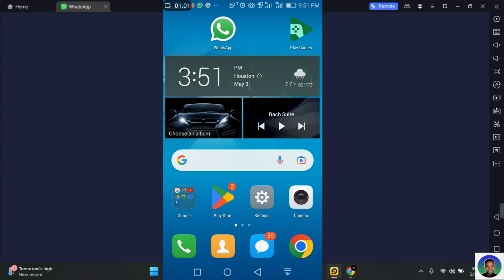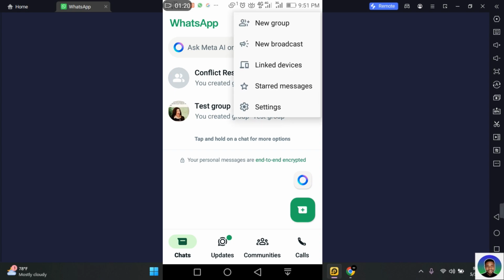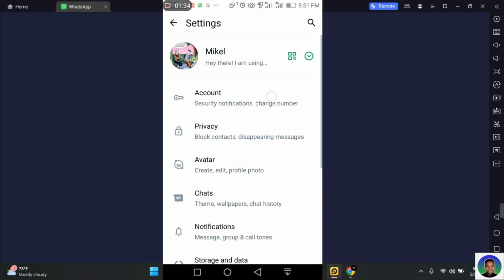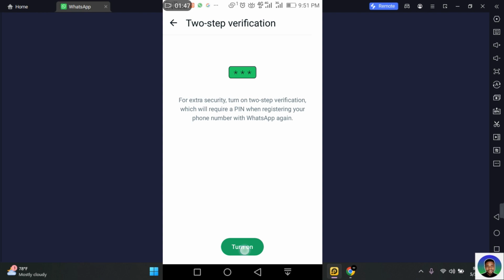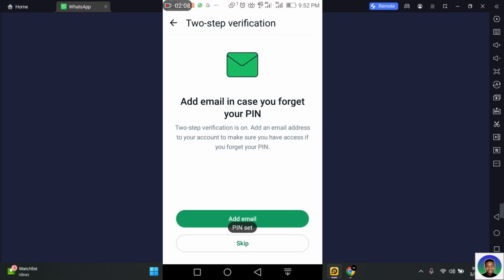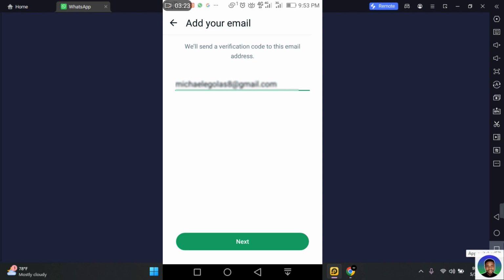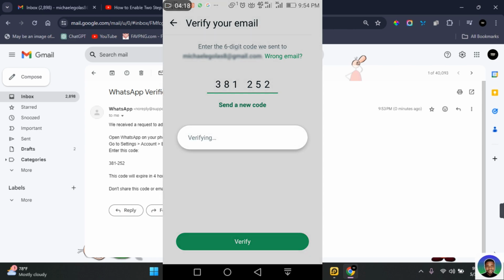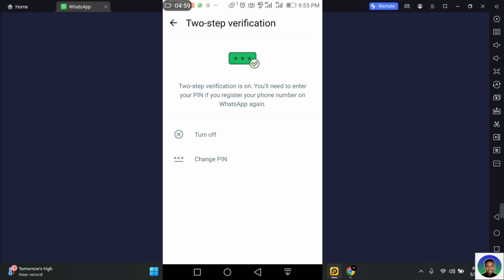How to Enable and Use Two Step Verification on WhatsApp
Looking to enhance the security of your WhatsApp account? In this guide, "How to Enable and Use Two-Step Verification on WhatsApp," we'll take you through the process of setting up an extra layer of security for your WhatsApp account. Two-step verification adds an additional step during the login process, ensuring that only you can access your account.

In this comprehensive tutorial, we'll show you how to enable two-step verification on WhatsApp, how to set up a PIN, and how to use this feature to protect your account from unauthorized access. With two-step verification, you'll have peace of mind knowing that your WhatsApp account is secure.

Setting up two-step verification on WhatsApp
Using a PIN for extra security
Protecting your WhatsApp account
Enhancing WhatsApp security

Keep your WhatsApp account safe and secure with two-step verification! 💬 Chat me On WhatsApp